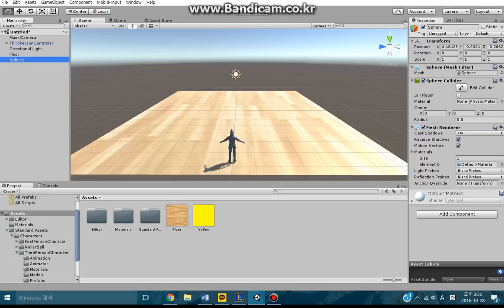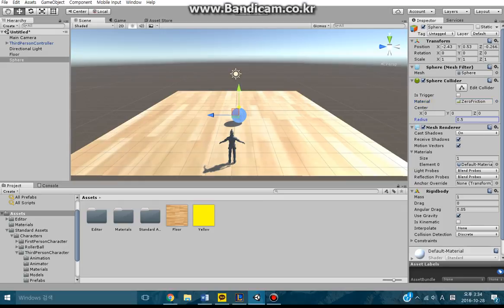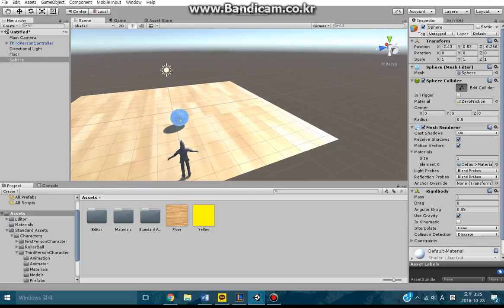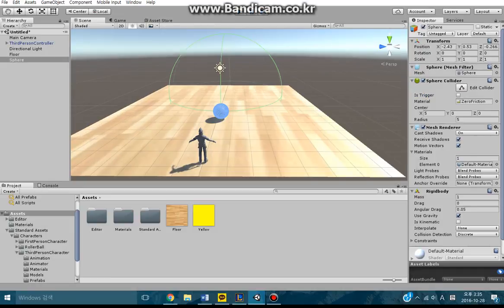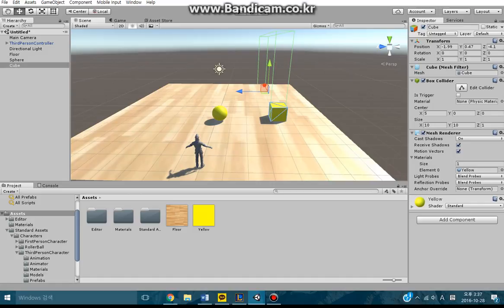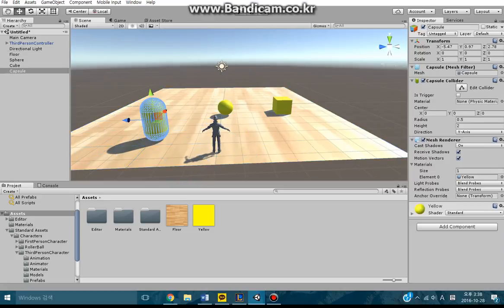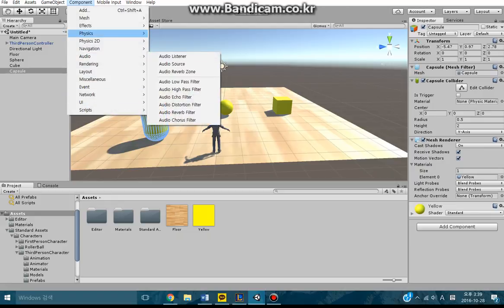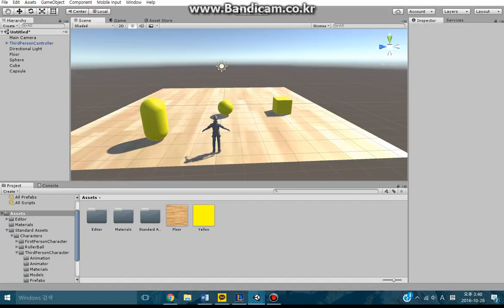Oct 28 Collider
Basic collider component in Unity 3D